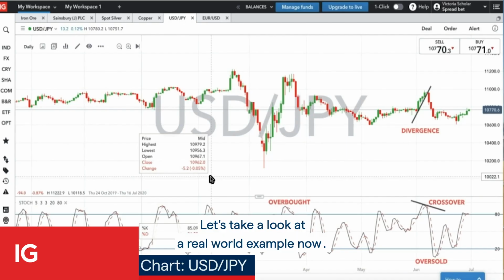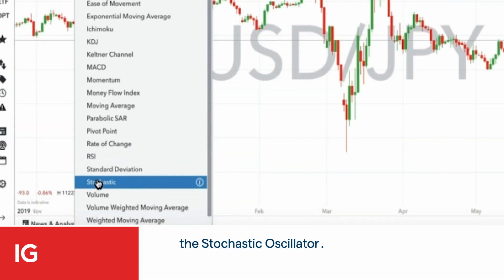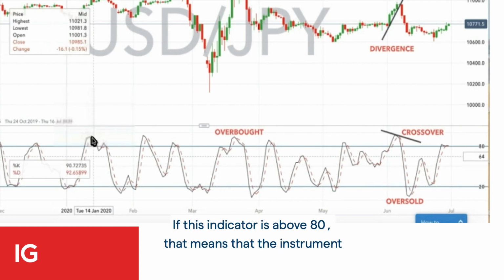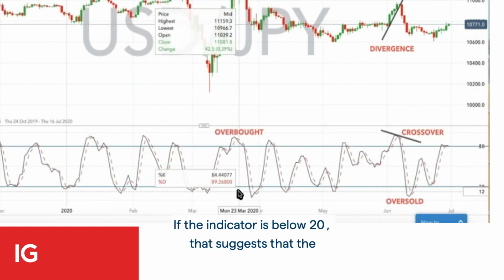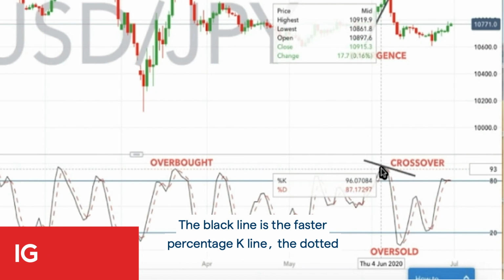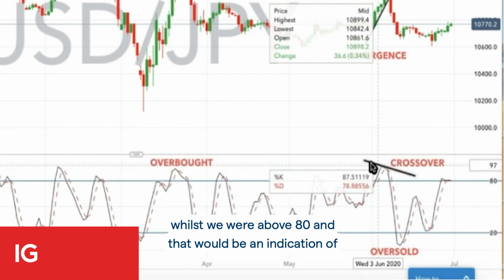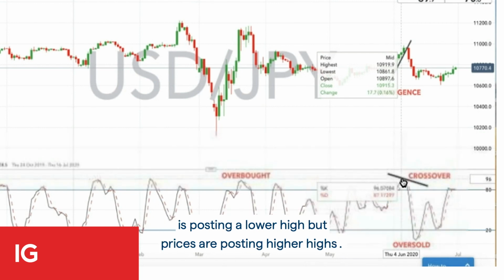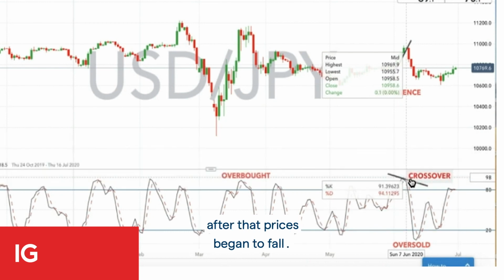How to trade using the Stochastic Oscillator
The stochastic oscillator is a popular momentum indicator developed by Dr George Lane in the late 1950s, which looks as where today’s close lies compared to a recent trading range. IGTV’s Victoria Scholar explains how to use its two elements, %K and %D to spot overbought or oversold conditions. She also explains how to use the stochastic oscillator to spot early warning signs of a trend change and which type of market conditions it tends to work best in.